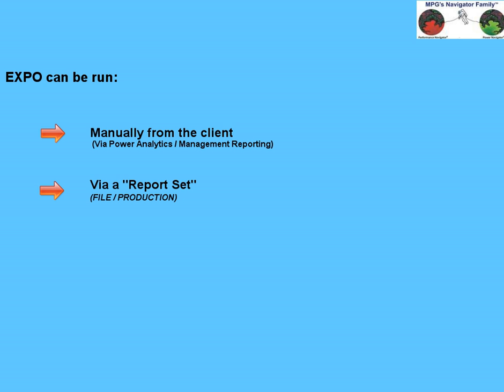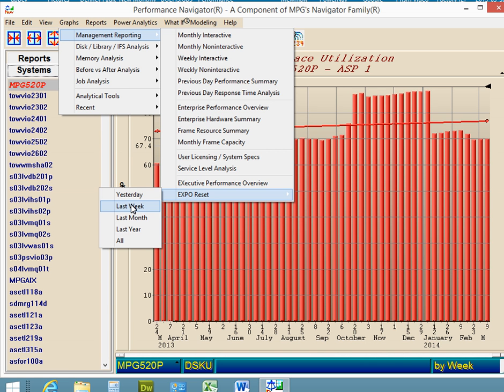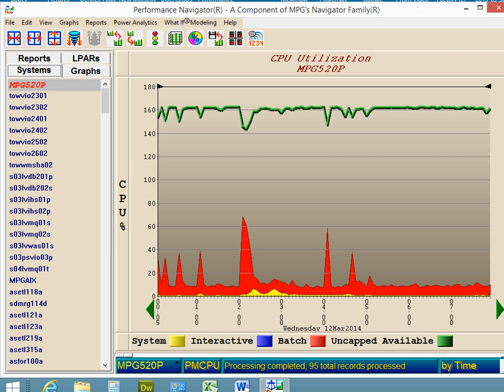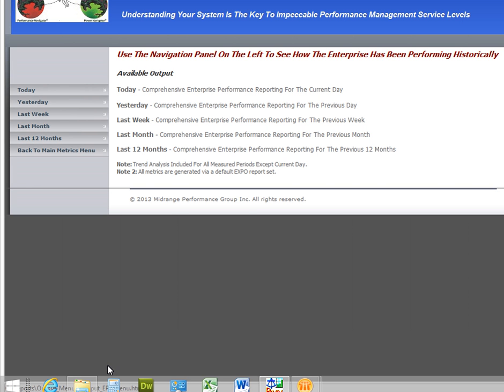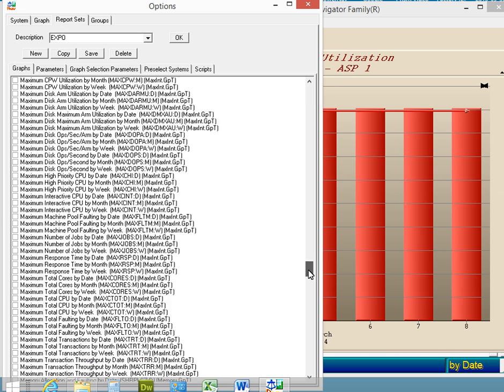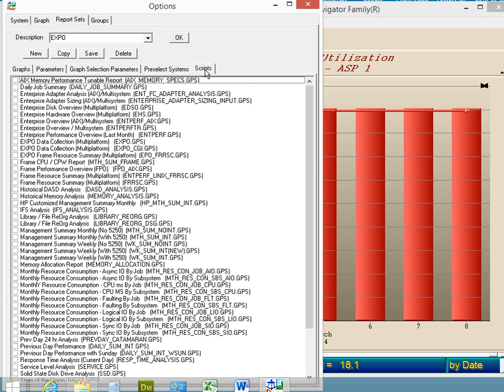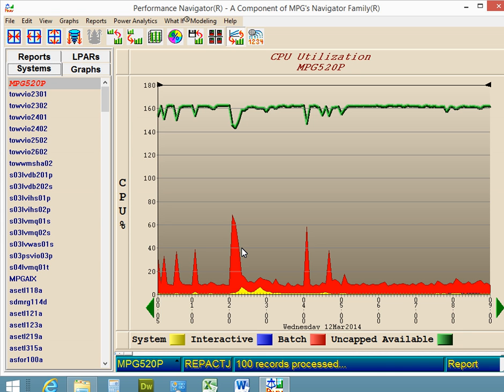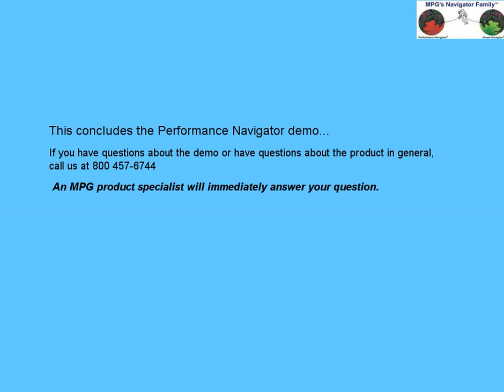EXPO Demo 3 - How To Run EXPO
Third in the EXPO demo series, this video will help you understand how to process  EXPO for all data levels.